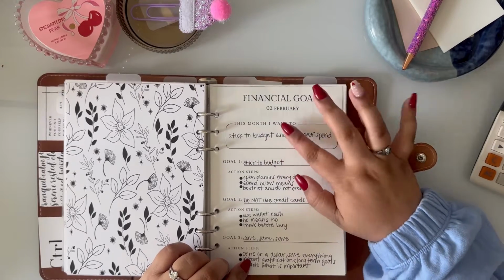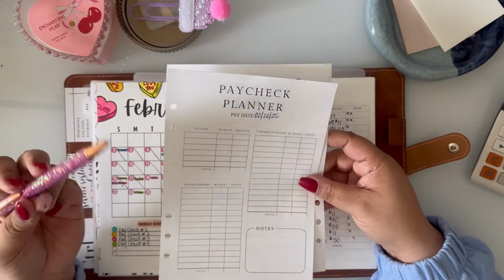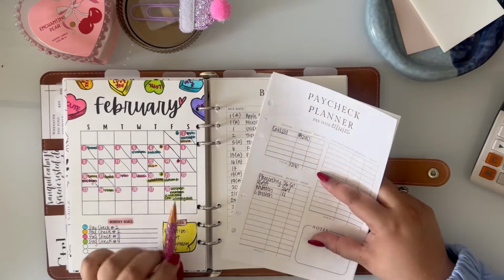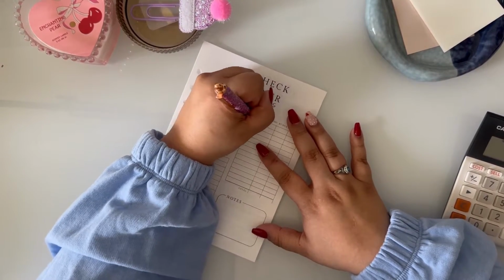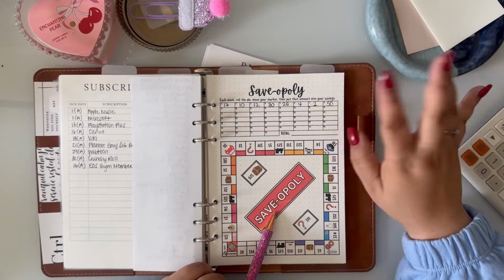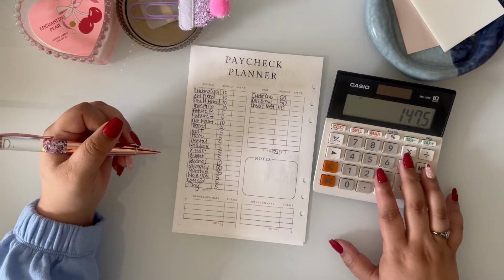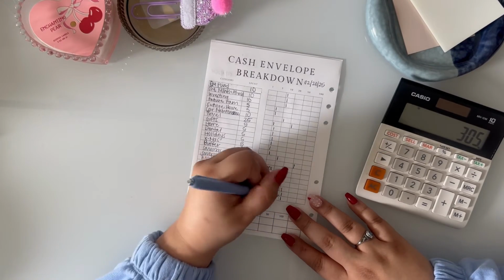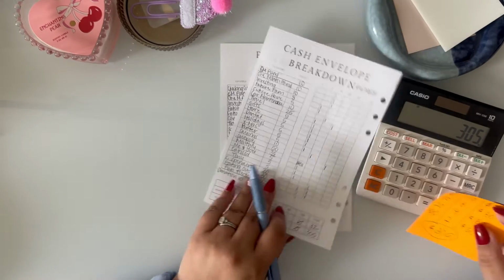Budget With Me | February #4 | Zero Based Budget | Cash Envelopes | Paycheck Planner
Hi friends ♡

Let's budget our paycheck for the fourth week of February! I use a zero based budget which means every dollar I earn is assigned to a specific category in my budget. I use a bill calendar, paycheck planner sheet and cash envelope breakdown sheet to organize my finances. Budgeting can start with a paper and pencil! Once you determine what your budget is, you can then determine how much you can save! You can do this! ☺️

All items that I used 🗒

A5 Planner Binder

LittleBirdieCananda:
Savopoly Challenge
Monthly Title Page and Calendar

TheMinimaPlanner
Printable Dashboard Set A5 (aesthetic)
PlannerRoomShop
Printable Planner Dashboards A5 (floral)